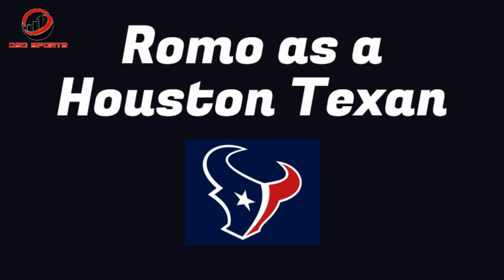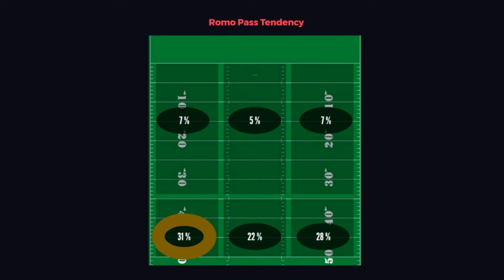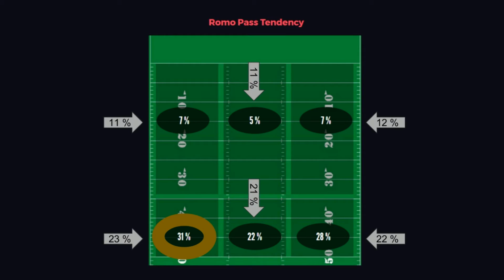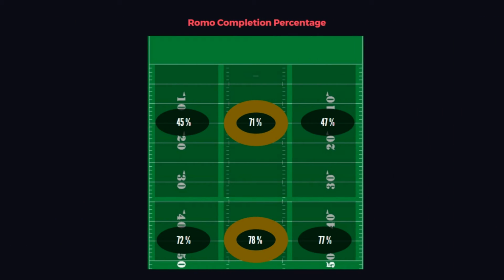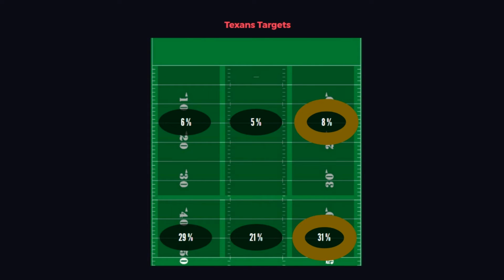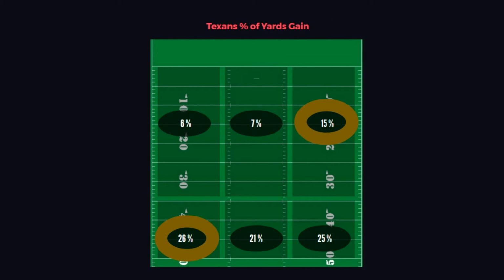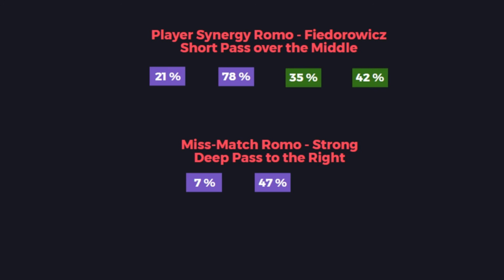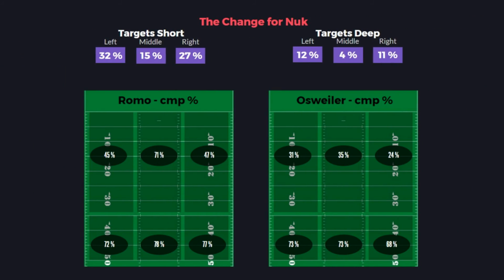Tony Romo as a Texan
I look at Tony Romo's pass tendencies from his last three years with the Cowboys and put it in relation to how the Texans distribute the ball. I discuss how some of the players might improve, synergies and some bad fits.